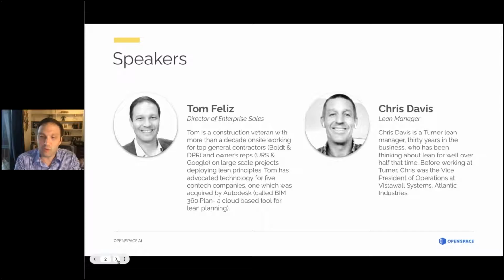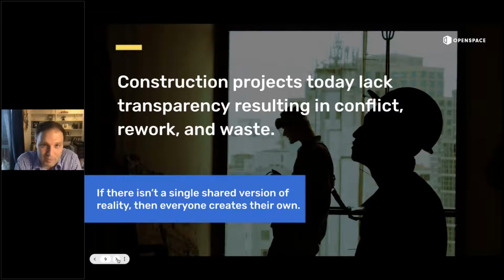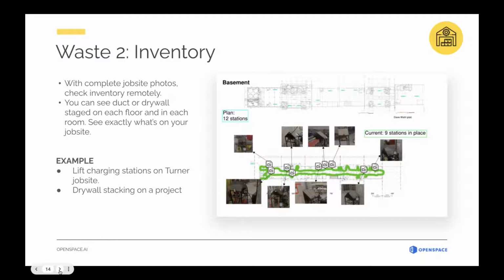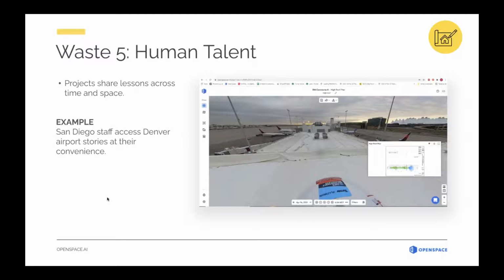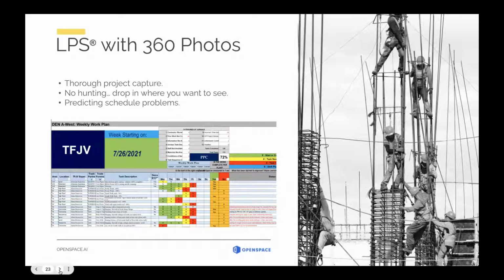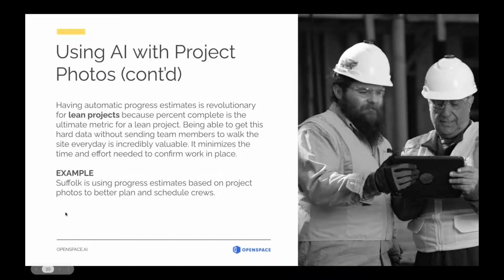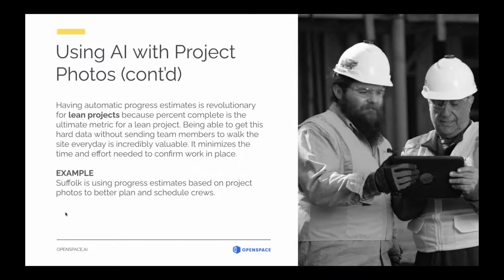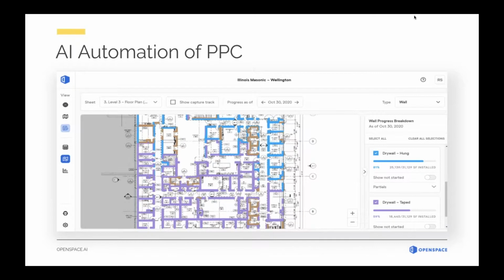How Lean Project Teams are Using 360° Photo Documentation to Reduce Waste and Improve Communication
Most construction projects today lack transparency—resulting in conflict, rework, and waste. Without a single, shared source of truth, people will often create their own. But by enabling 360° virtual tours of your job sites, you can give your project teams the single, shared vision of reality they need, leading to greater efficiency, more accountability, and better alignment with lean construction principles.

360° construction photo documentation supports lean construction by helping companies improve project planning, scheduling, and collaboration. In this on-demand webinar, you’ll learn how you can use the latest AI-based technology to track progress in real time, allowing you to reduce waste and rework, streamline workflows, and cut costs.
Watch this on-demand webinar to:

Get an overview of the automated 360° video capture process and how your company can benefit from this exciting technology.
Discover best practices for implementing lean processes on your projects.
Learn how 360° photos address the eight wastes of lean construction, with case studies from Turner Construction projects.
Understand how 360° photos positively impact the production planning process.
Explore the power of artificial intelligence in providing vital project insights.

At OpenSpace, we’re on a mission to bring new levels of transparency to construction. We combine simple off-the-shelf 360° cameras, computer vision, and AI to make it incredibly easy to capture a complete visual record of a job site, share it via the cloud, and track progress remotely. Our customers have used the platform to capture more than six billion square feet of job site imagery in over 350 million images of active construction projects, from job sites in 71 countries across five continents.

Learn more about the products and technology featured in this webinar:

OpenSpace Overview
OpenSpace Capture
ClearSight™ Progress Tracking
OpenSpace BIM Viewer

Tom Feliz (photo)

Tom is Director of Enterprise Sales at OpenSpace and is a construction veteran with more than a decade of experience working onsite for top general contractors (Boldt & DPR) and owner’s reps (URS & Google) on large-scale projects deploying lean principles. Tom has advocated technology for five contech companies, one of which was acquired by Autodesk (BIM 360 Plan, a cloud-based tool for lean planning).

Chris Davis (photo)

Chris is Lean Manager at Turner Construction Company and has thirty years of experience managing architecturally challenging projects and helping bring lean to the construction industry. Before working at Turner, Chris was the Vice President of Operations at Vistawall Systems, Atlantic Industries.

Ilene Goldberg (Moderator) (photo)

Manager, Strategic Partnerships, Lean Construction Institute